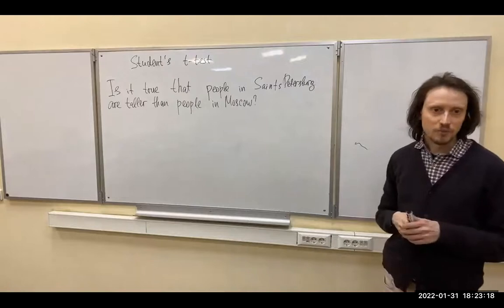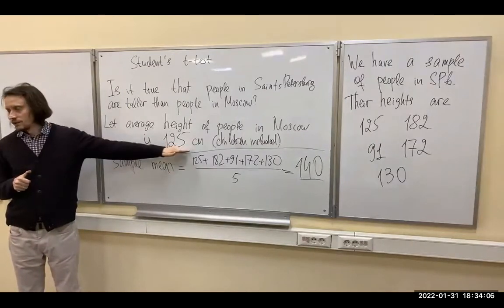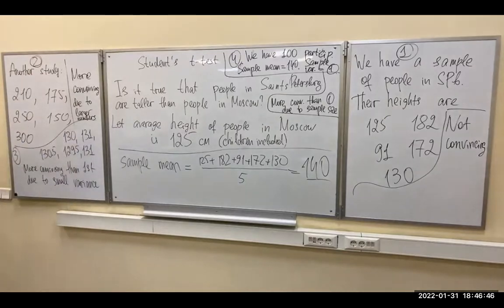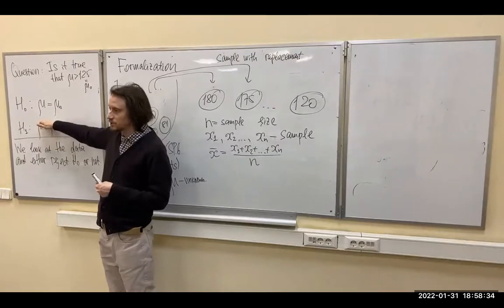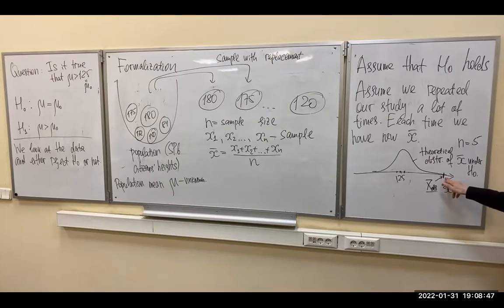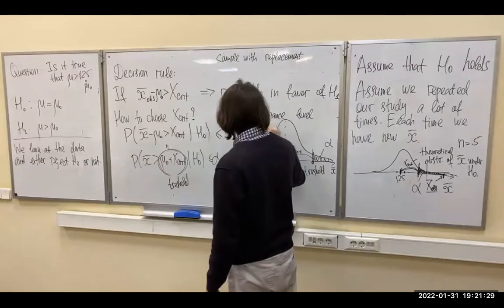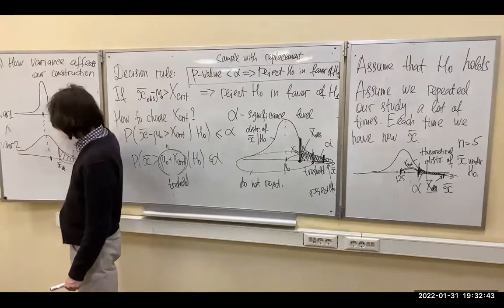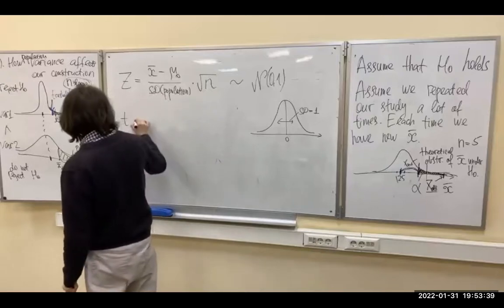One sample t-test. LingDataQAV. 2022-01-31